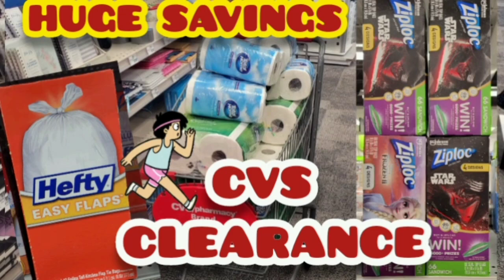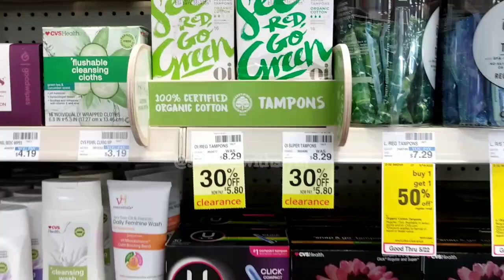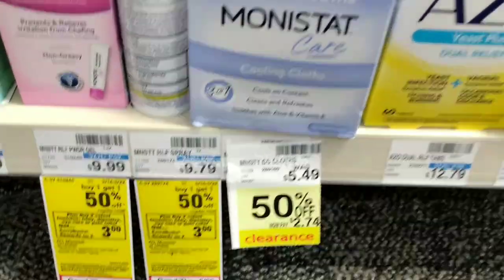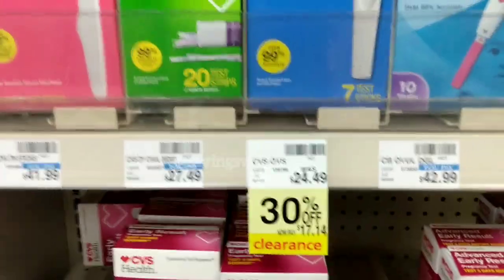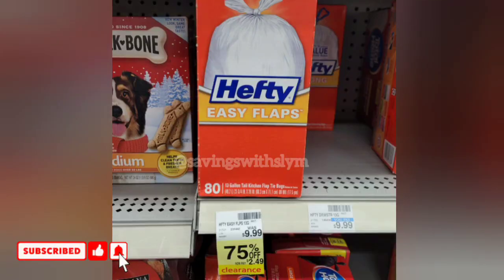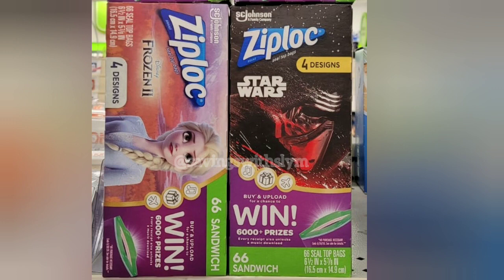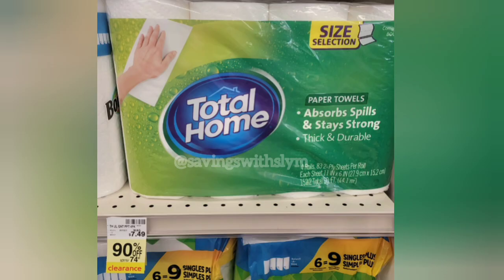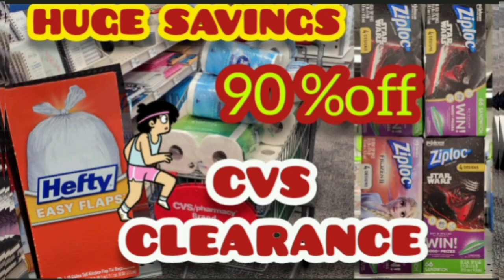90%OFF CVS CLEARANCE FINDS||CVS COUPONING||FEMININE CARE, BATH TISSUE AND MORE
In this video I'm sharing some cvs Clearance finds with you, not all stores go on Clearance at the same time. So if you are interested in these cheap deals then keep checking your stores.